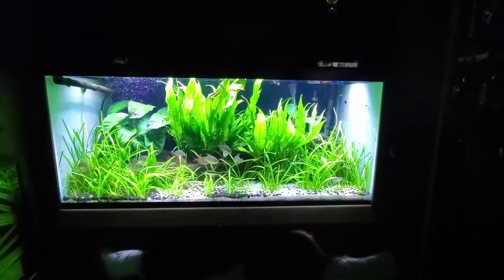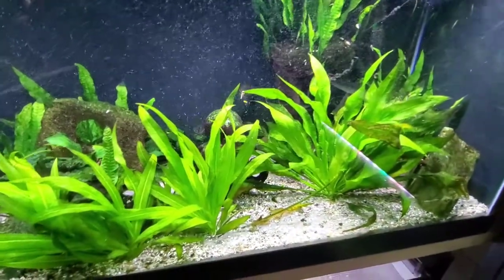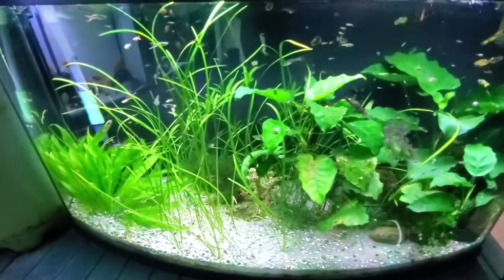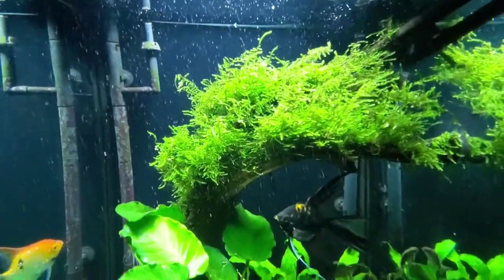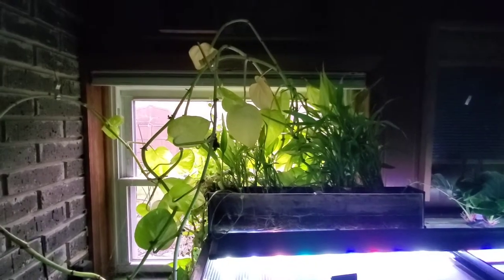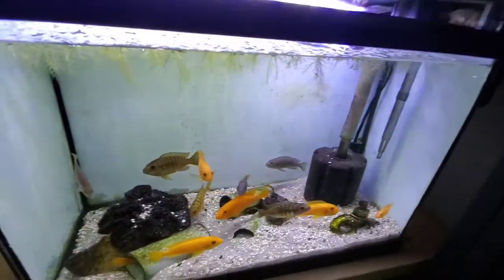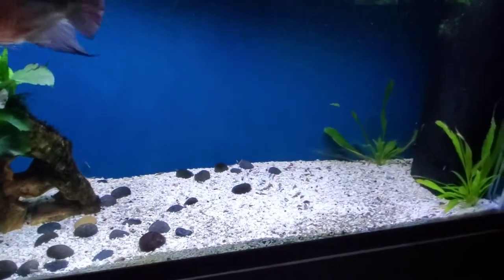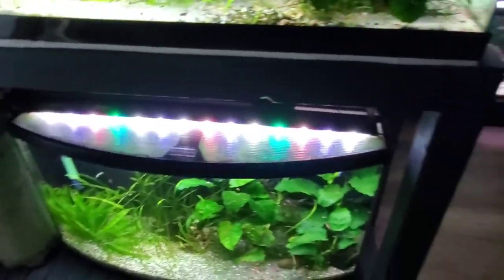Snails...the aquarist unappreciated cleaning crew.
discussion about snails and algae.